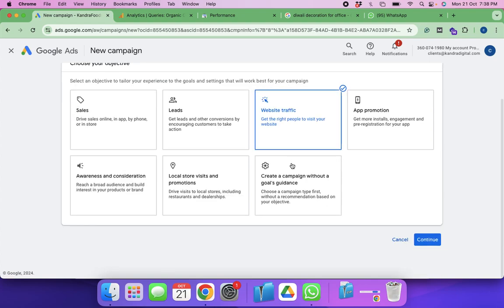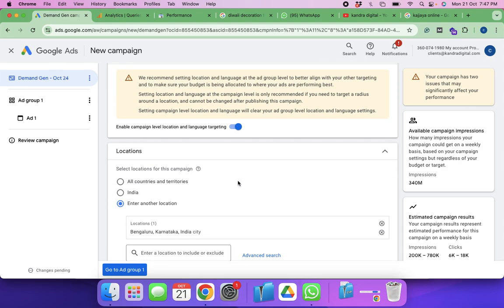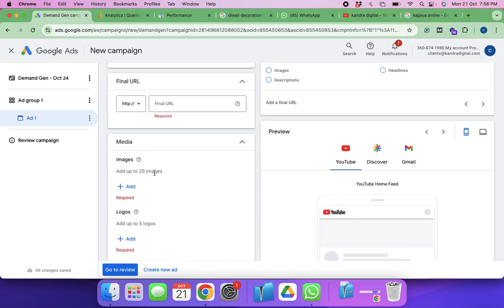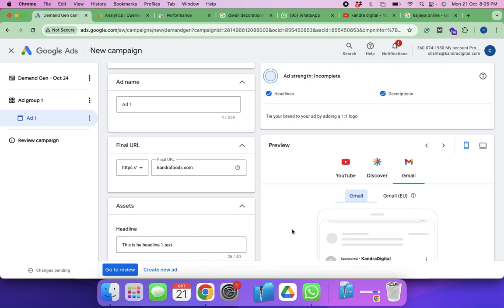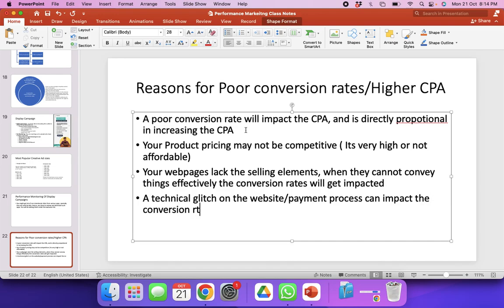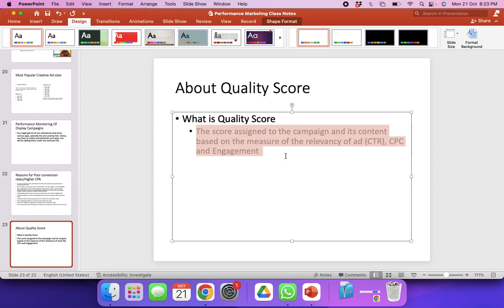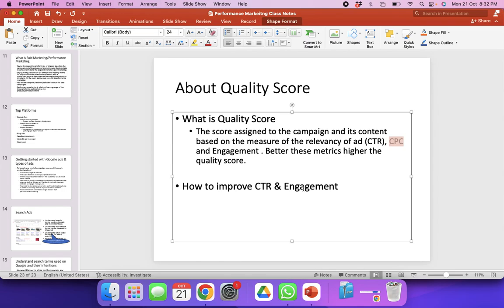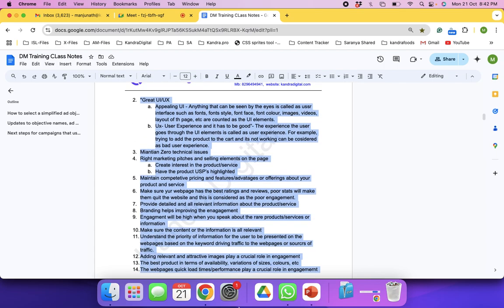C 29 Launching Demand Generation Campaign & Conversion Rates Improvement EC 21Oct24